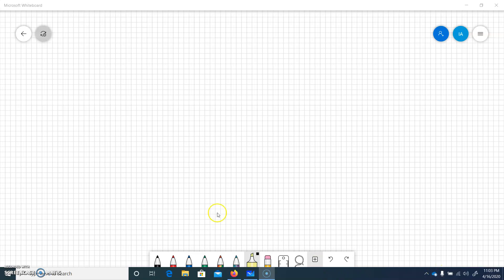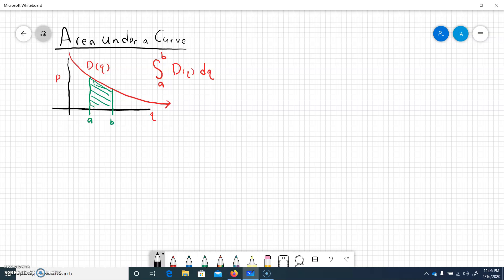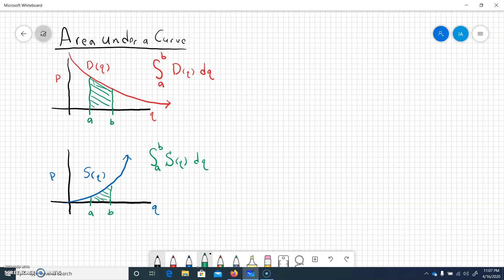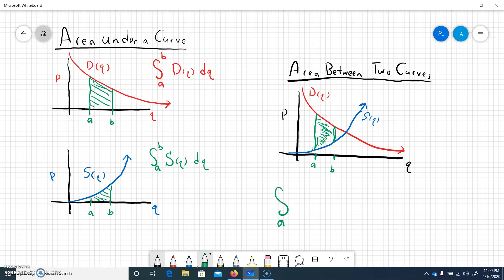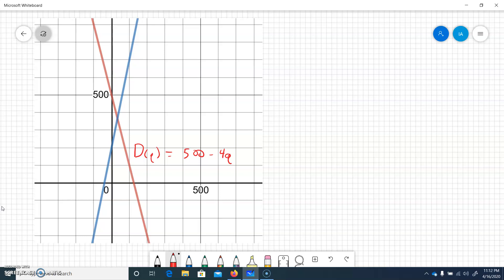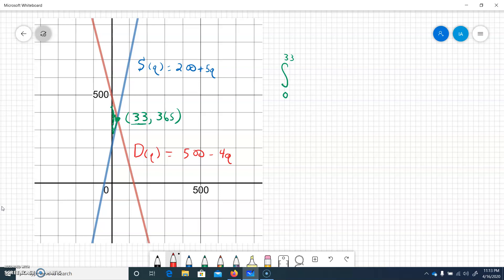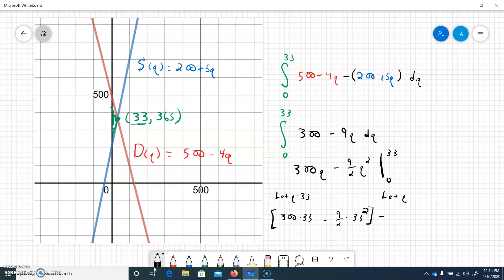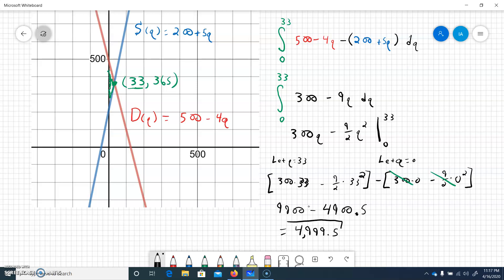263 Area between curves